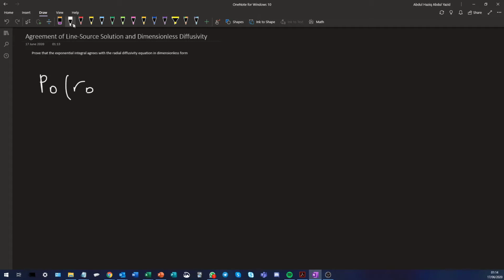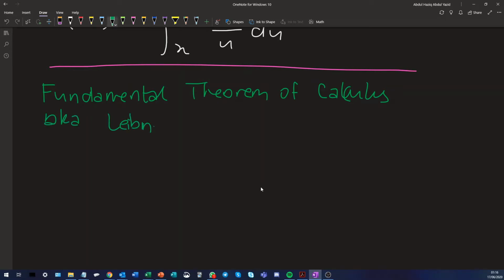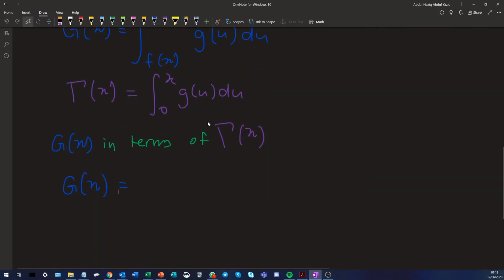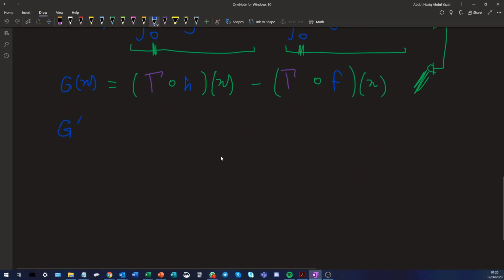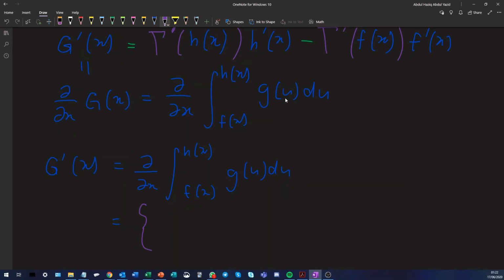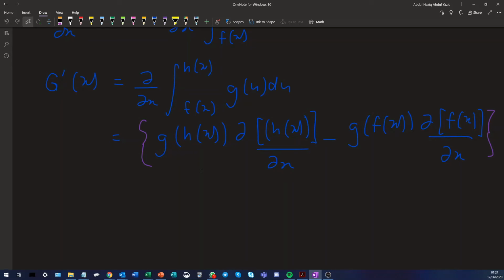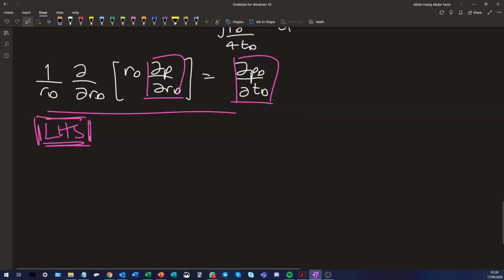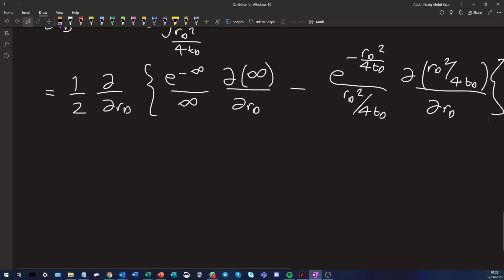Agreement of Line Source Solution and Dimensionless Diffusivity (1/2)